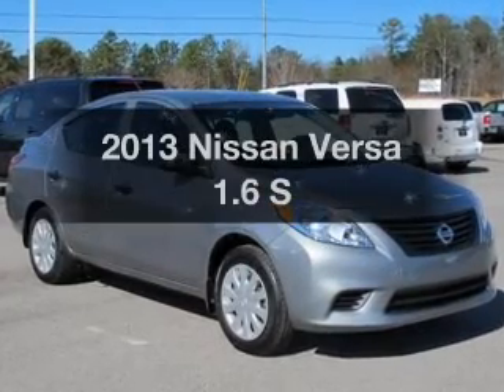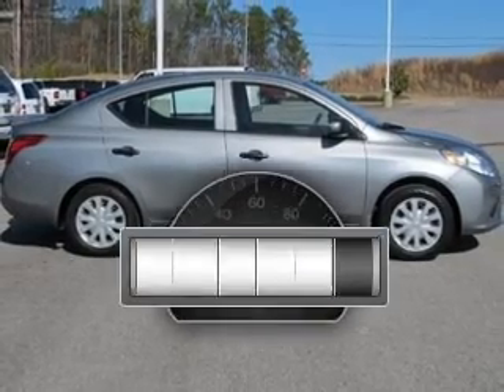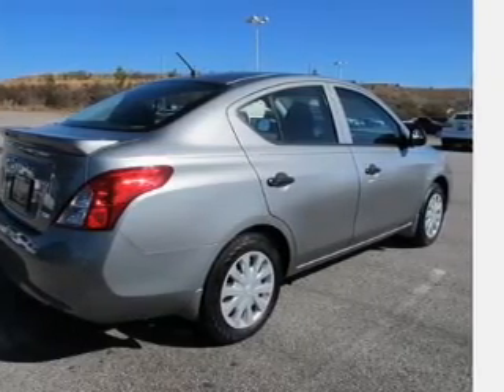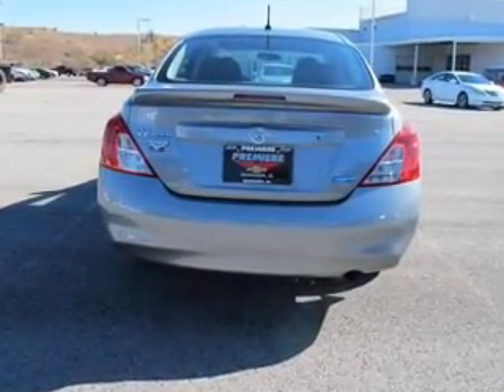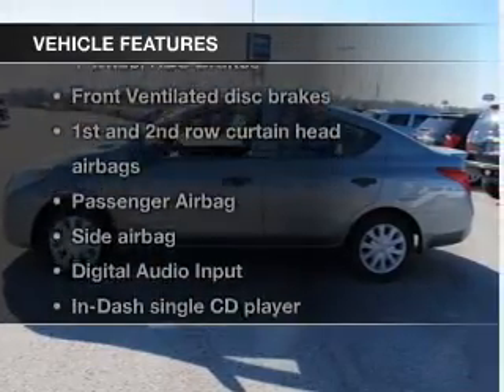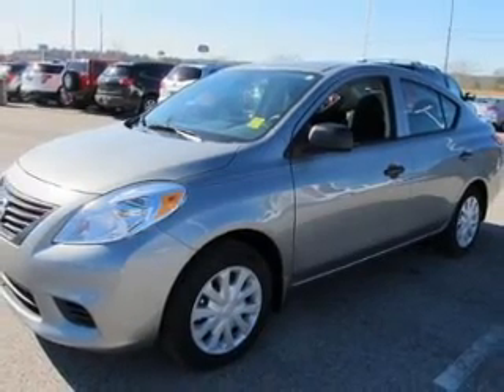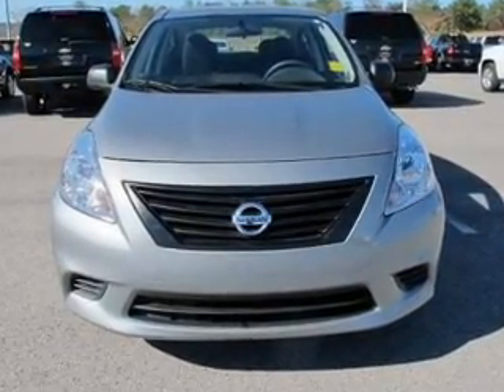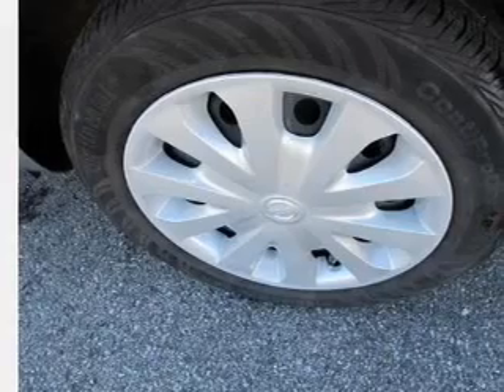2013 Nissan Versa - Bessemer AL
Year: 2013
Make: Nissan
Model: Versa
Trim: 1.6 S
Engine: 1.6 liter inline 4 cylinder 16 valve
Transmission: 4-Speed Automatic
Color: Silver
Mileage: 14054
Address:
4990 Premiere Parkway